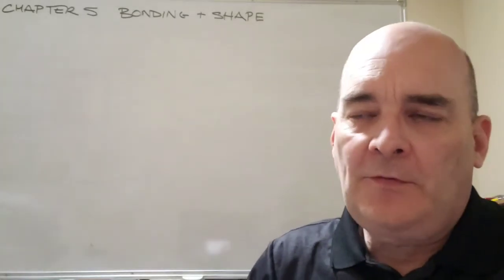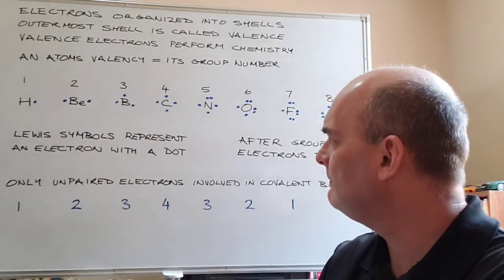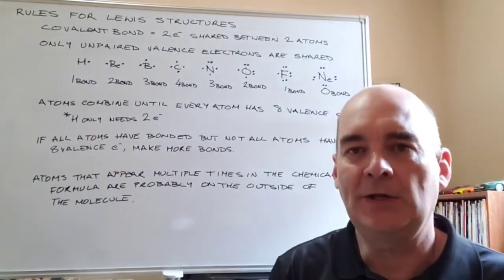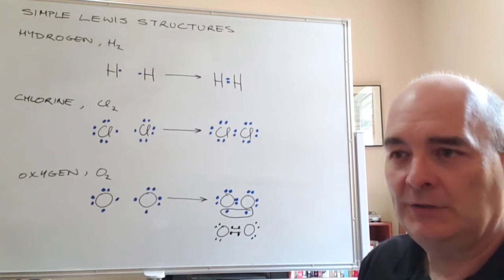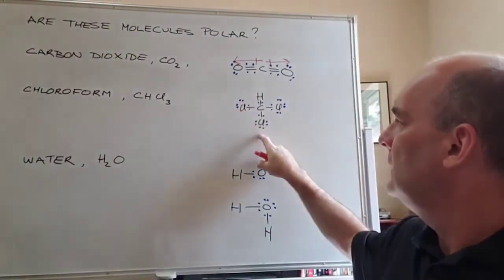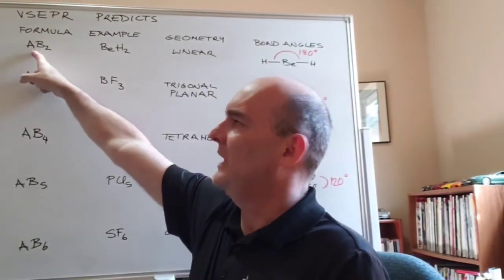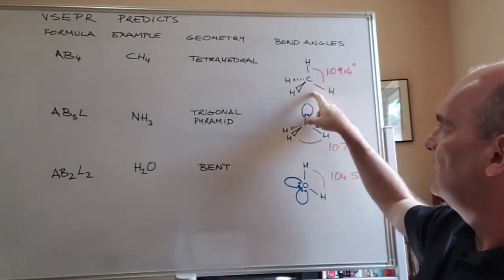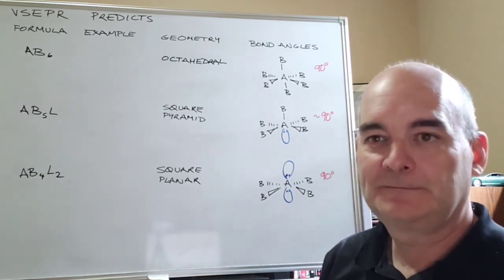CHE 1400: Chapter 5. Covalent Bonding and Shape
0:00 Introduction to chapter. Covalent bonding definition
2:17 Covalent bonding
3:32 Valence electrons perform chemistry. Lewis structures of atoms
7:10 Rules for Lewis structures
9:44 Lewis structures of simple covalent molecules
13:06 Electronegativity and polarity
15:51 molecular polarity depends on 3D shape
19:56 VSEPR predicts 3D shape of molecules
21:30 Common shapes of small molecules predicted by VSEPR